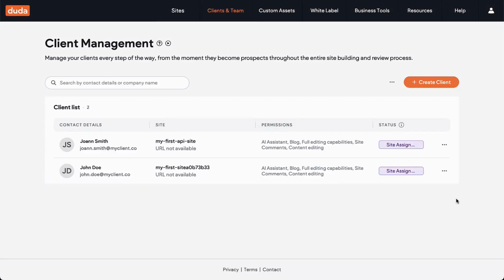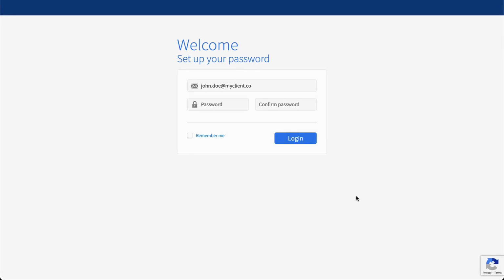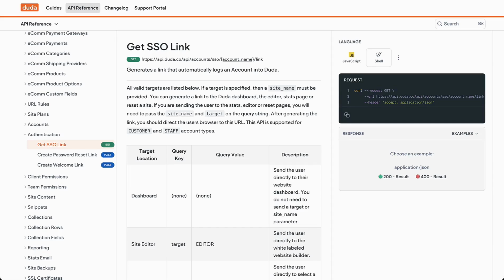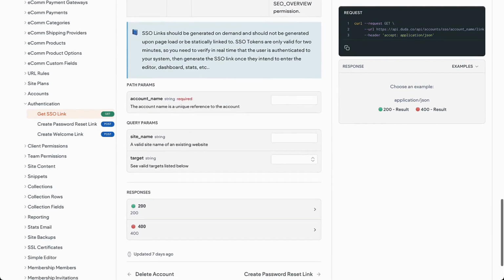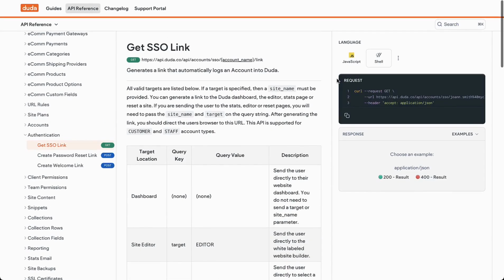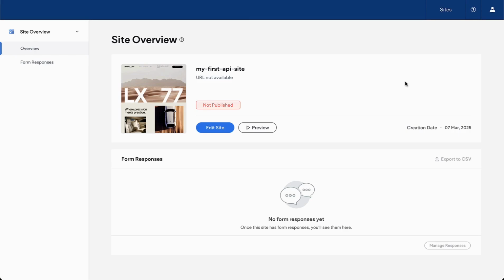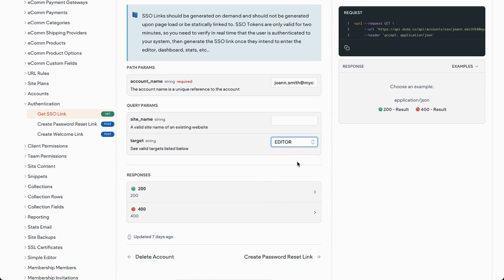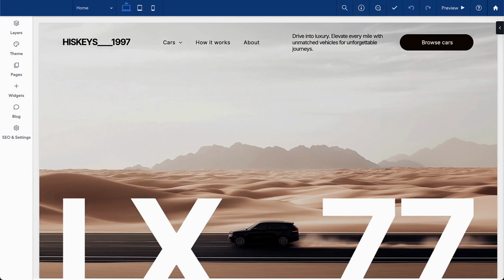Generate Client Access (SSO) Links via Duda API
Learn how to automate client access by generating SSO links via the API, allowing clients to log in directly to their dashboard or specific areas like the site editor.
Want to learn how to automate parts of the site creation process or build a way for customers to spin up their own sites? This video comes from a course in Duda Academy that shows you how to do just that!